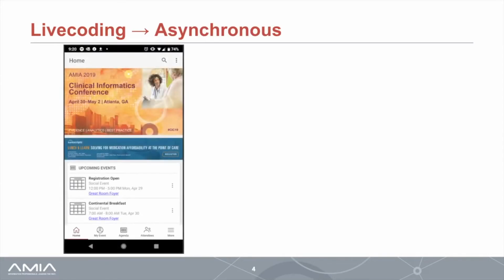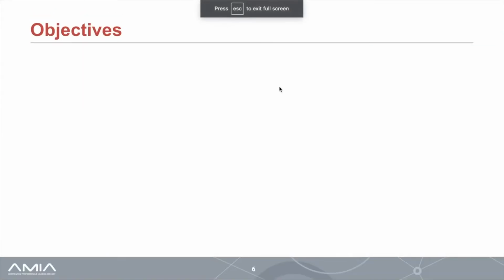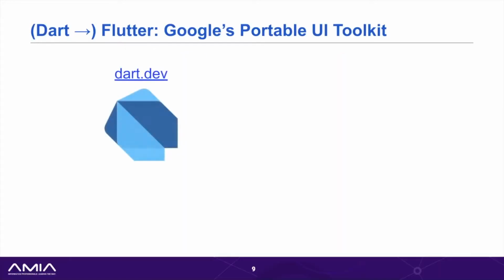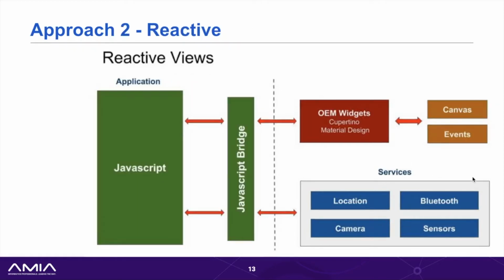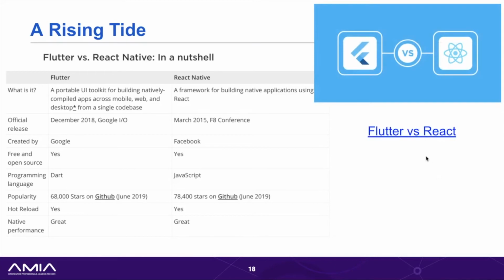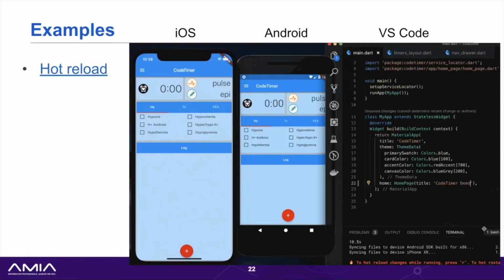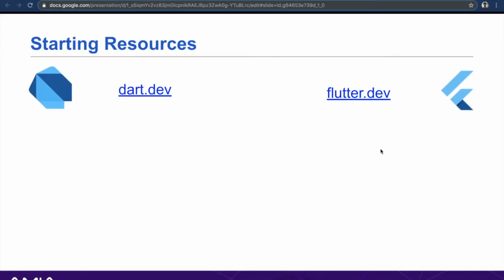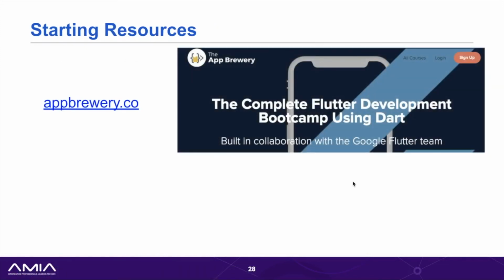Flutter4CME, Part 1 1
These videos are part of a CME activity for AMIA. Introduction
-What is Dart/Flutter
-Why bother?
-Finding resources These videos were originally created Nov 22, 2019